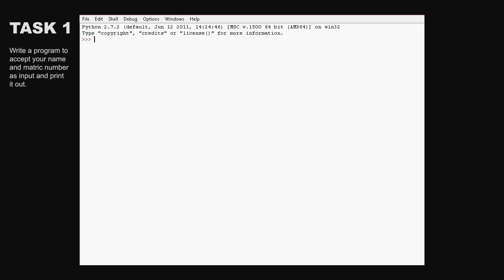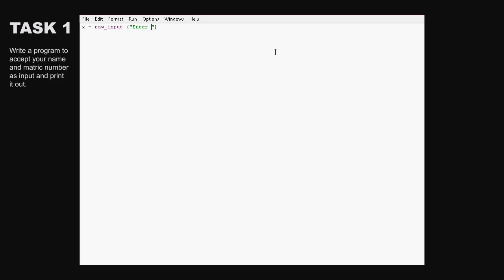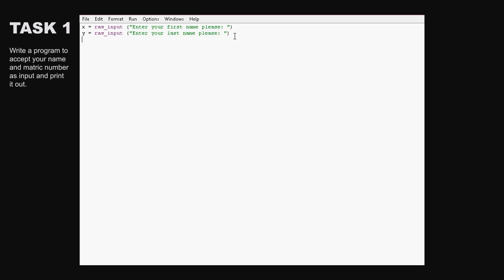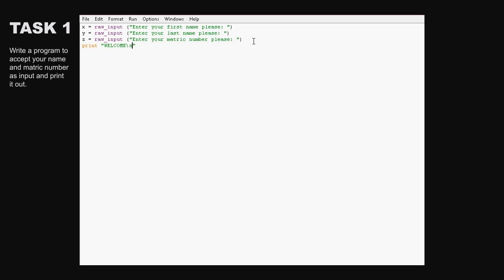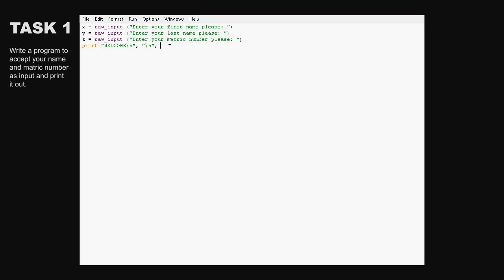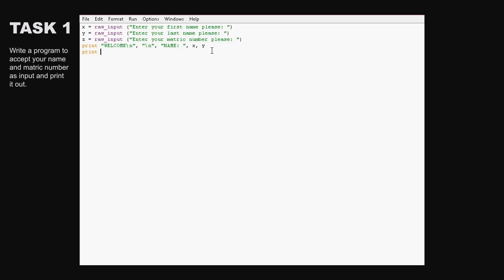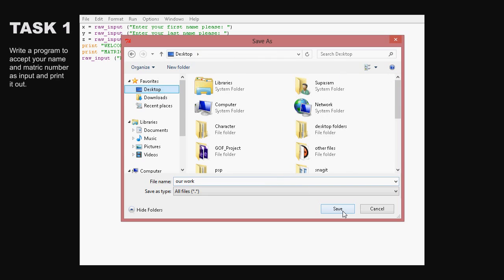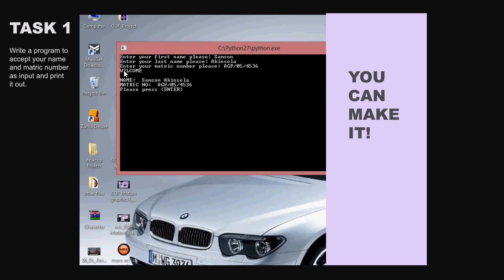Lesson8 Solution to problem 1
Python practical training for CSC 202 lesson8